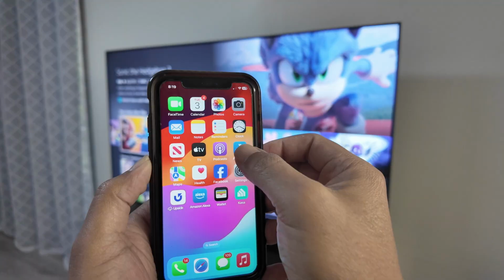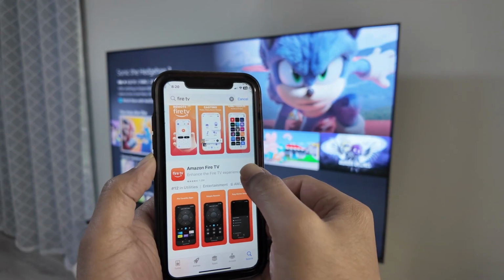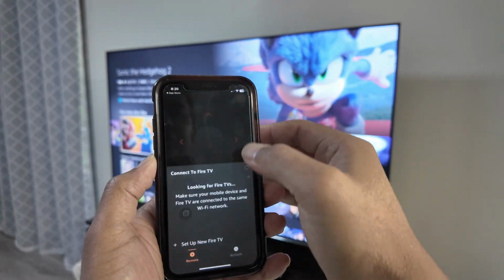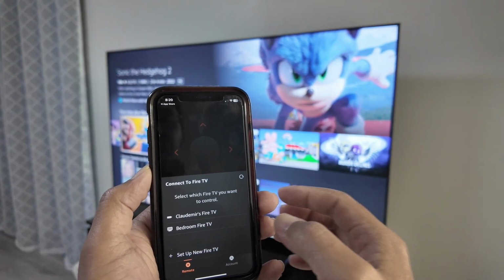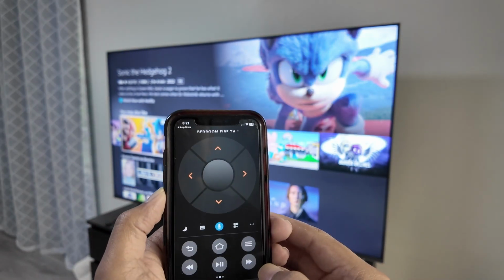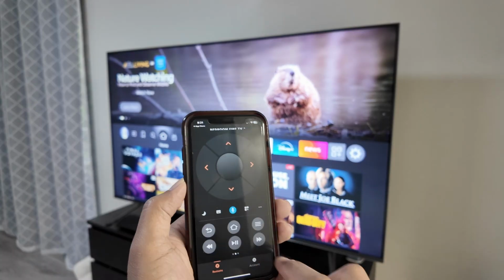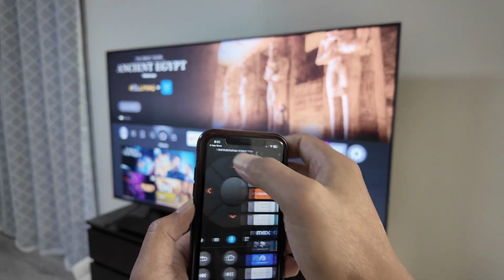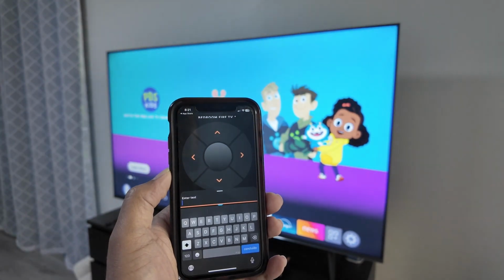Control Your Fire TV With Your iPhone In Seconds!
How to control firestick with iPhone
Want to use your iPhone as a remote for your Amazon Fire TV Stick? 🎯 In this quick and easy tutorial, we’ll show you exactly how to control your Firestick using your iPhone in just a few minutes. No special tools or advanced settings required – just download the free Fire TV app and get started!

In this video, you’ll learn:
✅ How to download and install the Amazon Fire TV app on iPhone
✅ How to connect your iPhone to your Fire TV Stick
✅ How to use your iPhone as a functional Firestick remote
✅ What to check if the app isn’t connecting

📲 Whether your Firestick remote is lost or just not working, this method gives you full control using only your phone. Compatible with all recent versions of Fire TV and iOS.